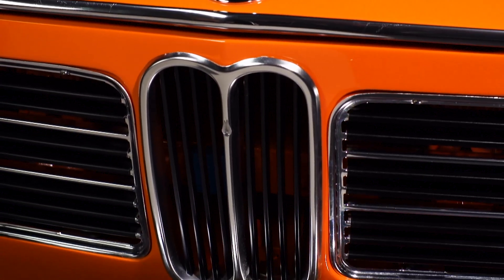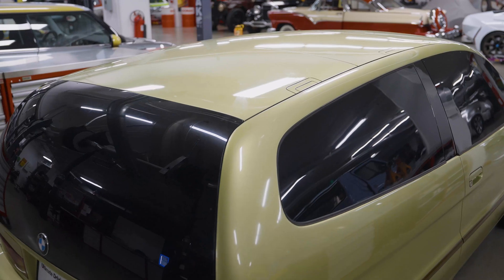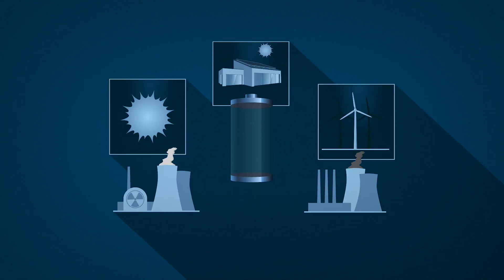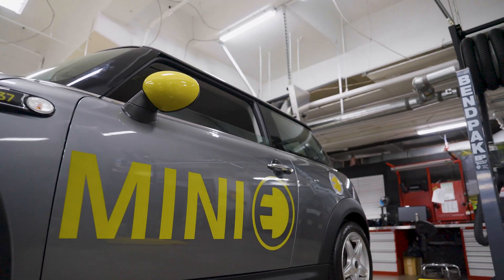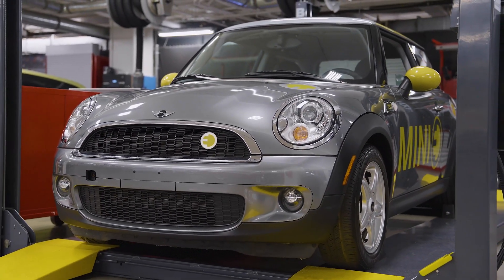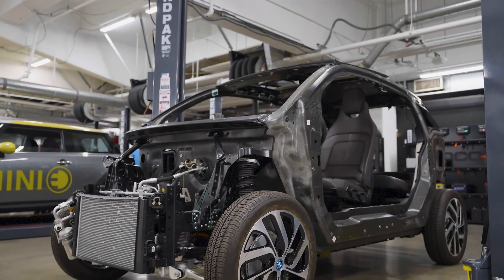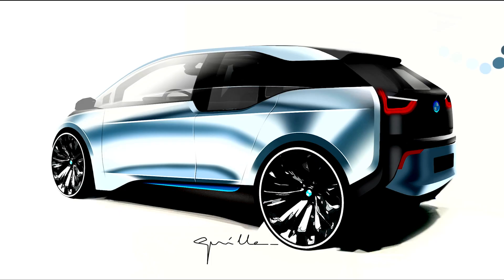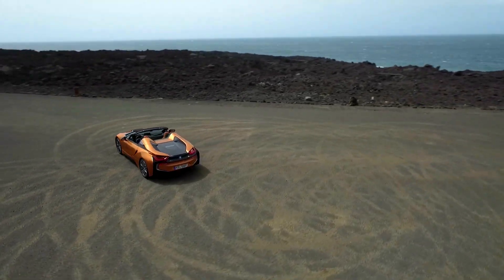The Electrification of BMW | It started with the 1972 Olympic Games...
Join Thomas Plucinsky, Head of BMW Group Classic USA as he gives an electrifying tale of BMWs history with their electric vehicles.

Electricity has been used to power automobiles since the 1830s, when Scottish inventor Robert Anderson built a rudimentary electric carriage. At the turn of the 20th century, it was the most popular means of motor vehicle propulsion; it was clean, quiet, reliable, and especially well-liked by wealthy women who appreciated—and could afford—the autonomy that electric cars offered. However, electric vehicles were also heavy, expensive, limited in range, and required a great deal of time to recharge, and these drawbacks could not be easily addressed with then-available technologies.

Inexpensive oil and the wide adoption of the electric self-starter during the mid-1910s ultimately enabled petroleum-powered vehicles to dominate the market. Still, automakers continued experimenting with electric power over the next century, and with the limits of internal combustion engineering now becoming ever more apparent, new interest in electric power has prompted the automobile industry to reintroduce electric vehicles as part of their mainstream marketing mix. Today, the demand for EVs is so strong that manufacturers who do not offer them are more the exception than the rule.

CHAPTERS

00:00 - Introduction of Thomas Plucinsky and BMW EVs
00:28 - BMW 1602 E
00:55 - BMW E2 Concept
03:04 - Introducing Electric with Mini
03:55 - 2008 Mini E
06:50 - ActiveE
07:06 - BMW i3 Chassis
10:30 - BMW Vision EfficientDynamics Concept

LEARN MORE ABOUT THE ALTERNATING CURRENTS EXHIBIT

CARSTORIES PODCAST